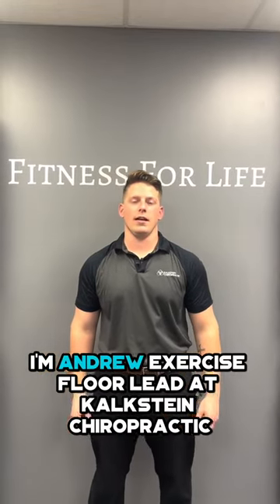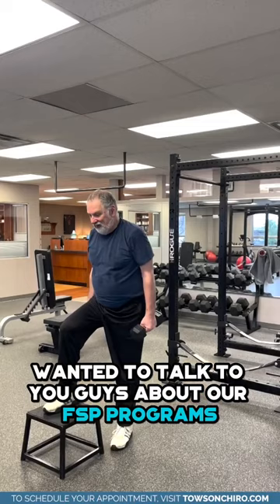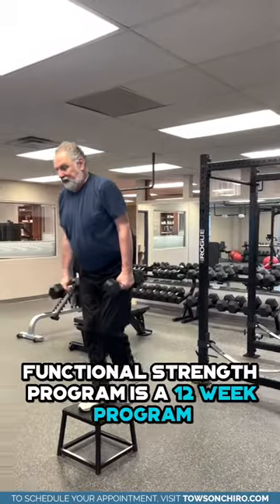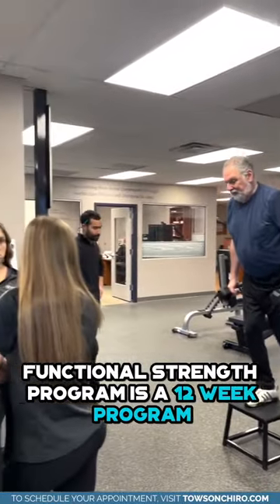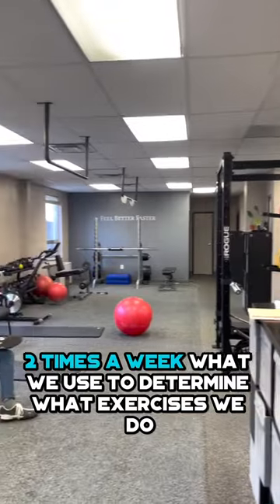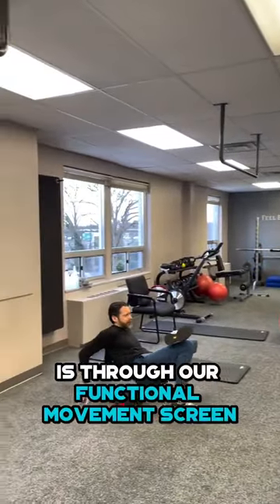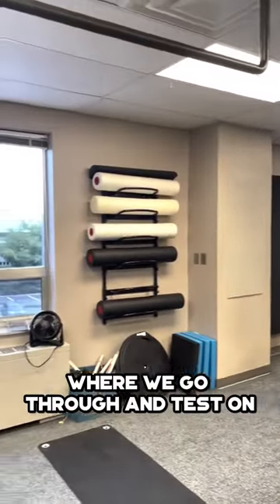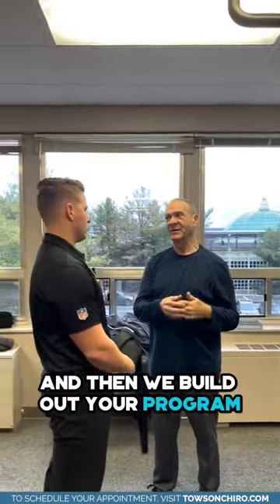Our 12-week FSP is designed for your specific abilities and needs. Give us a call! 🙌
Our recommended massage ball
The foam roller we recommend
Our recommended low back ice bag
Our recommended neck ice bag